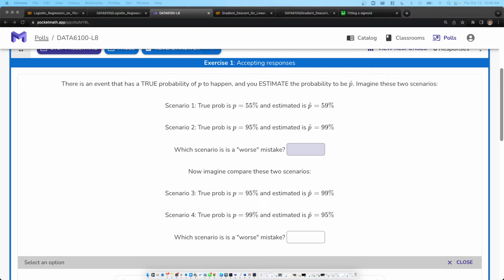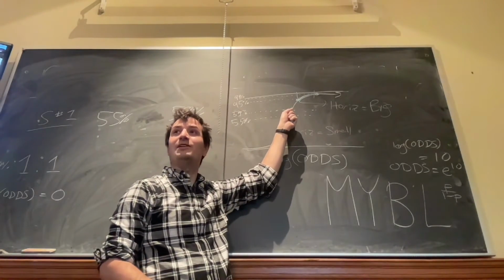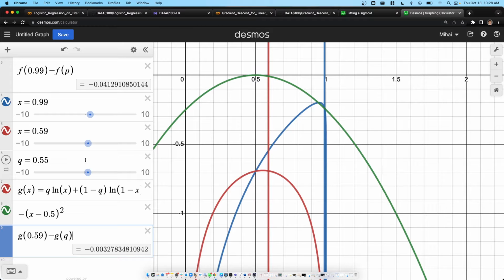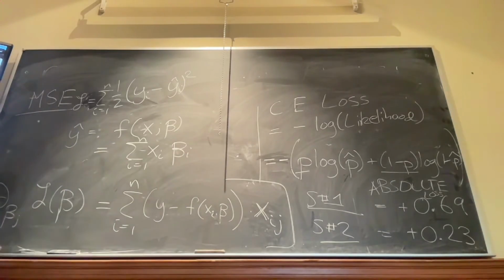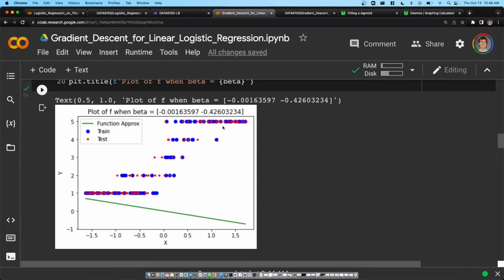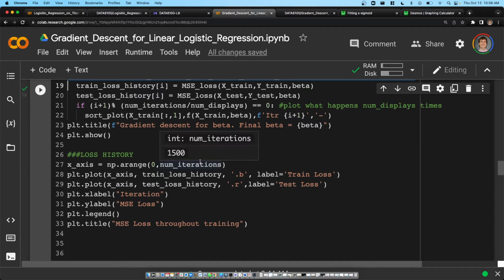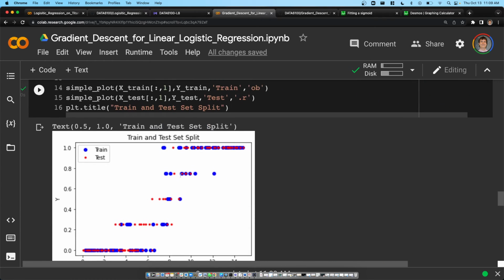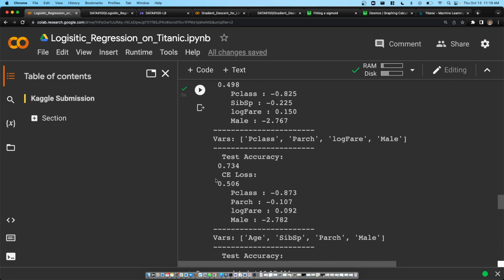2022 10 13 Gradient Descent for Linear Regression and Logistic Regression